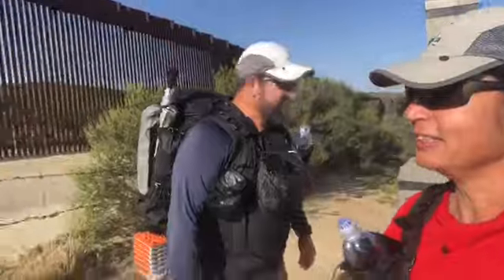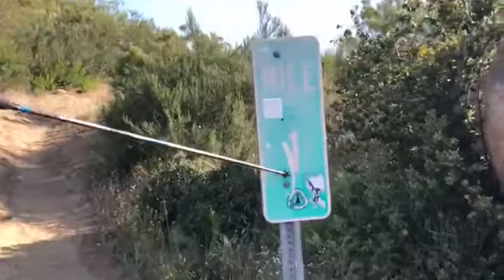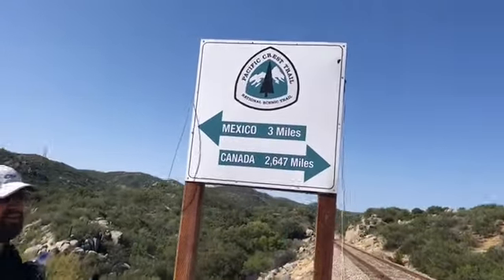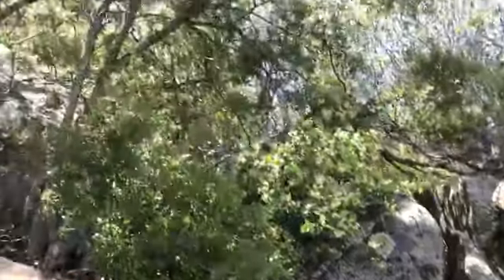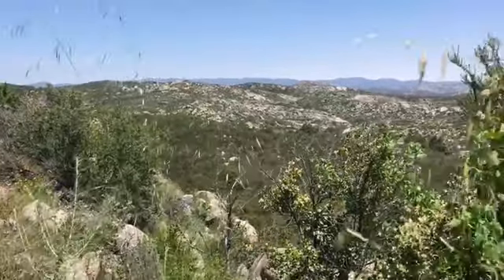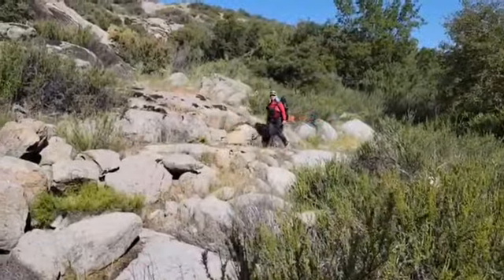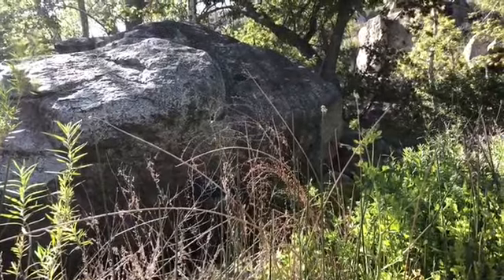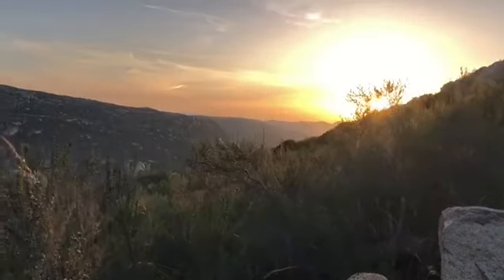Day 1, PCT, Jerry and Gracie